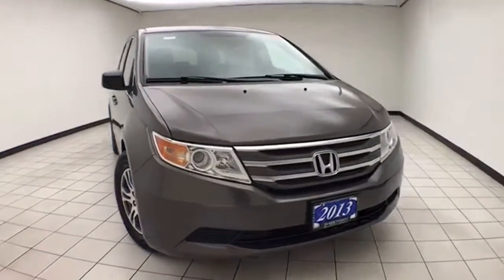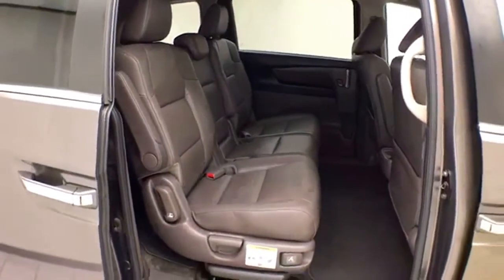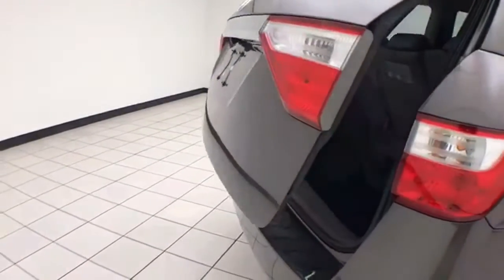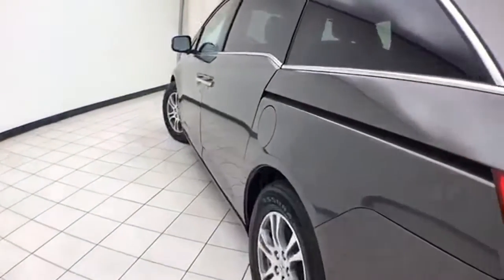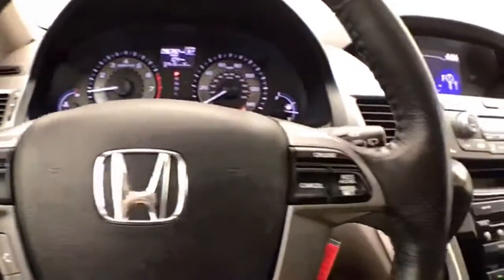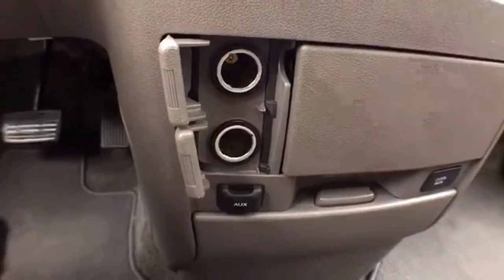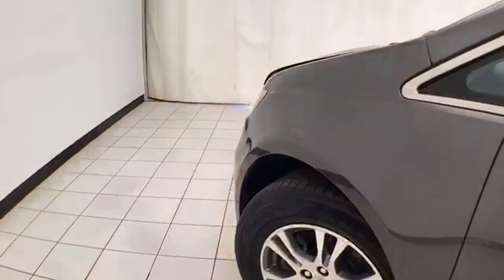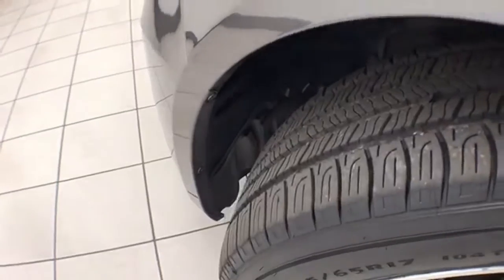Used 2013 Honda Odyssey Oshkosh WI Sheboygan, WI Z8009A - SOLD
Year: 2013
Make: Honda
Model: Odyssey
Trim: EX-L
Engine: 6 Cyl. 3.5L
Transmission: Automatic
Color: Polished Metal Metallic
Interior: Truffle
Mileage: 96048
Stock #: Z8009A
VIN: 5FNRL5H65DB081119
Gray 2013 Honda Odyssey EX-L 27/18 Highway/City MPG**Three dealerships two locations, one goal to be your dealer! At Sheboygan Chevrolet Chrysler, we walk it, with pride! Our Sales personnel are non-commissioned, which means we pay their wages, not you! If you are looking for a Green Bay GMC, Buick, Chevrolet, or Cadillac dealer, we're a short drive away in Sheboygan. We are located on S. Business Drive, in the South part of town in Sheboygan, Wisconsin. We have a huge selection of GM vehicles for you to choose from. Our dealership is open 6 days a week, as well as our parts and service departments. Check out our hours and directions page, then make the drive to Sheboygan Chevrolet Buick GMC Cadillac. You'll see why our Green Bay Cadillac, Chevrolet, GMC, and Buick customers keep coming back to our dealership.Awards:* 2013 KBB.com 10 Best Family Cars * 2013 KBB.com Brand Image Awards2016 Kelley Blue Book Brand Image Awards are based on the Brand Watch(tm) study from Kelley Blue Book Market Intelligence. Award calculated among non-luxury shoppers. Kelley Blue Book is a registered trademark of Kelley Blue Book Co., Inc. Reviews:* Agile handling; fuel-efficient V6; quiet cabin; configurable second-row seat; top safety scores; easy-to-fold third-row seat. Source: Edmunds* If an SUV is just too big and too fuel-thirsty, the 2013 Honda Odyssey is your next best bet. It's EPA-rated at 28 mpg on the highway, has a stylish and modern exterior and lots of room for kids and cargo; it's one of the best bargains on the market. Source: KBB.com

Address:
3400 South Business Drive